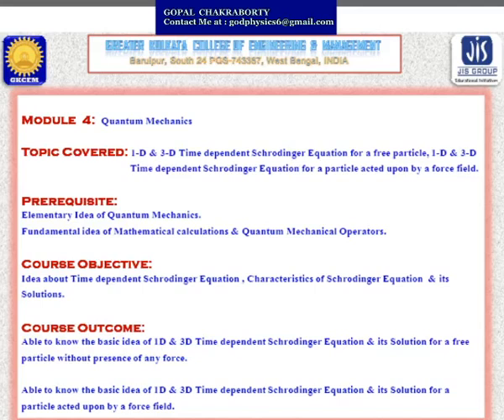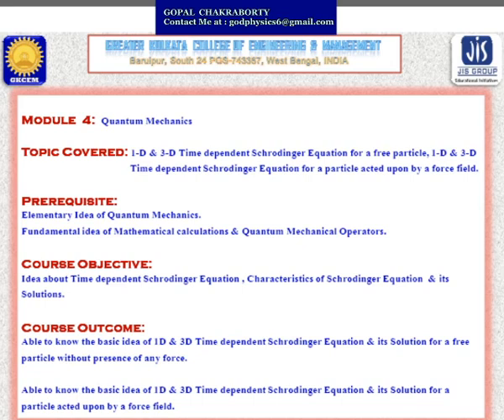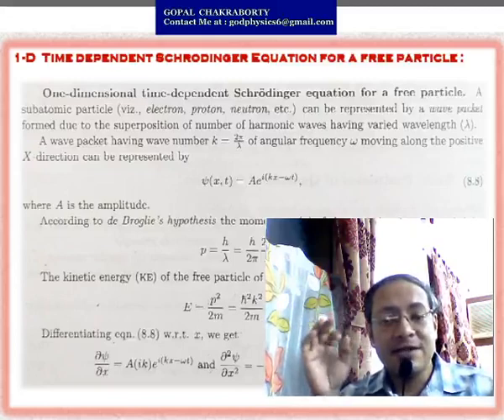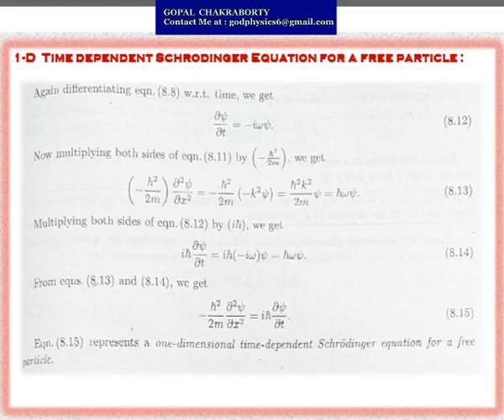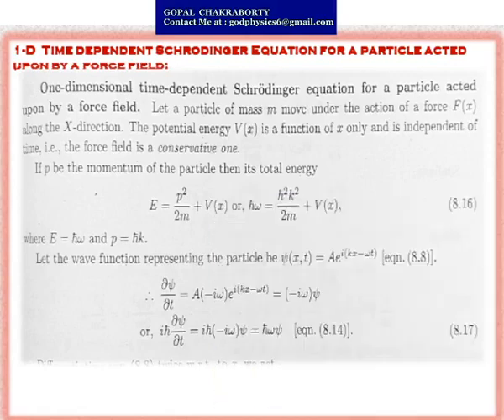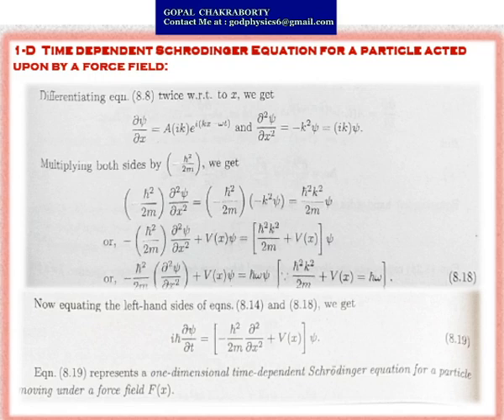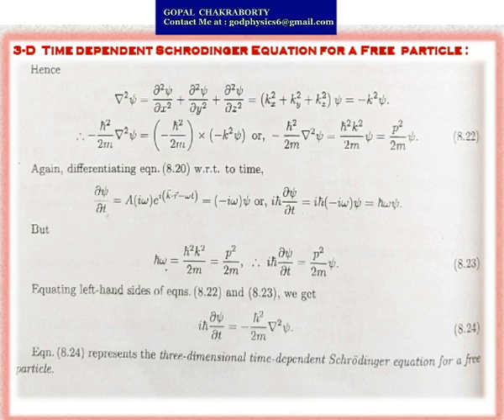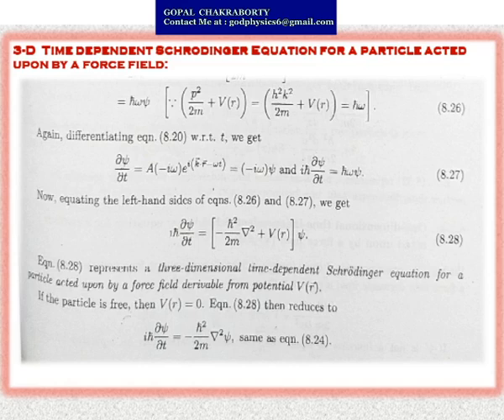Quantum Mechanics Part 4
This video contains the details about 1-D & 3-D Time dependent Schrodinger Equation for a free particle, 1-D & 3-D Time dependent Schrodinger Equation for a particle acted upon by a force field.